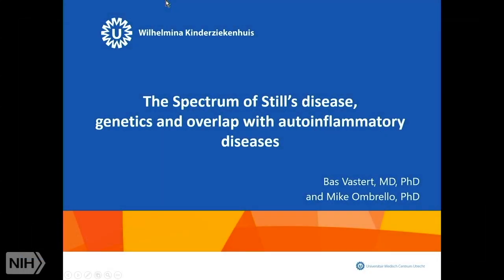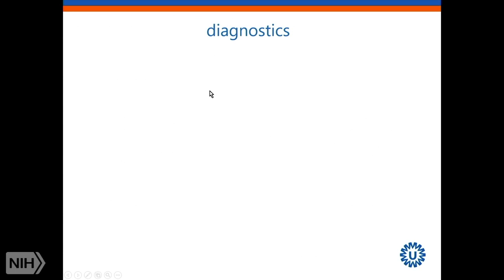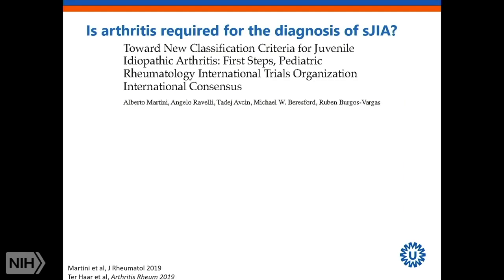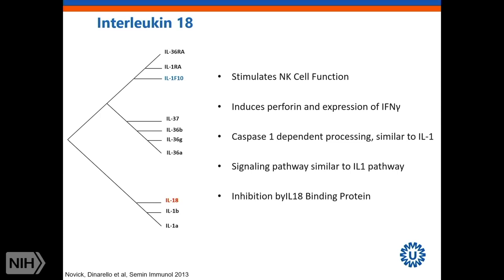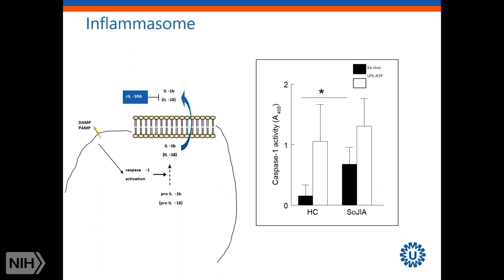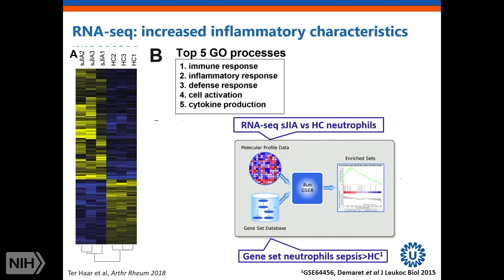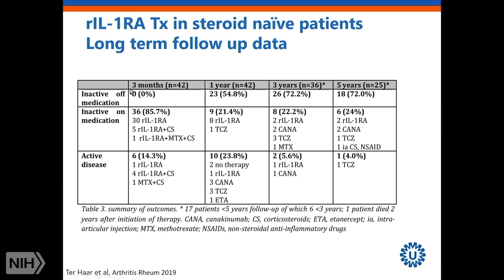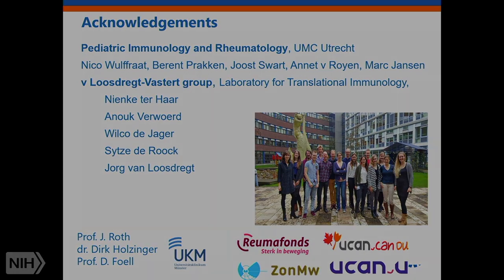The Spectrum of Still’s Disease: Genetics and Overlap with Autoinflammatory Diseases, Part 1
Dr. Bas Vastert discusses systemic juvenile idiopathic arthritis (sJIA), also known as Still’s disease.